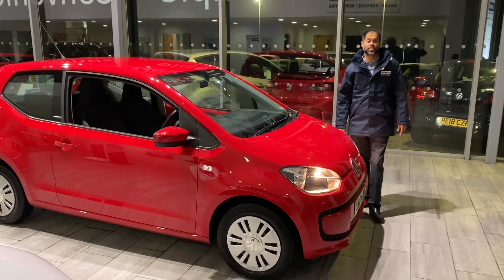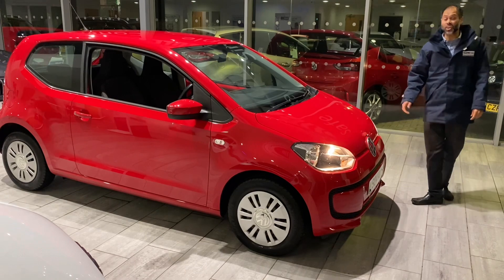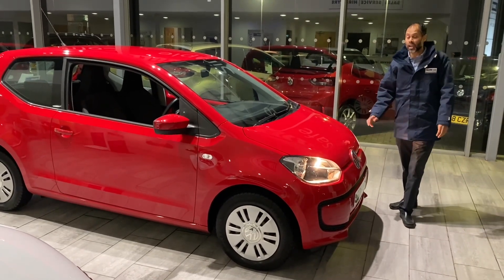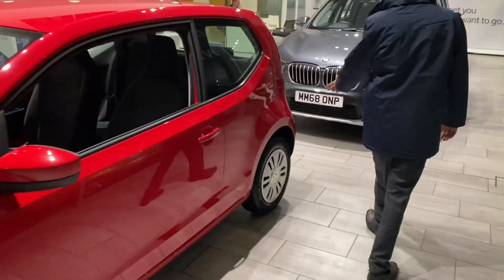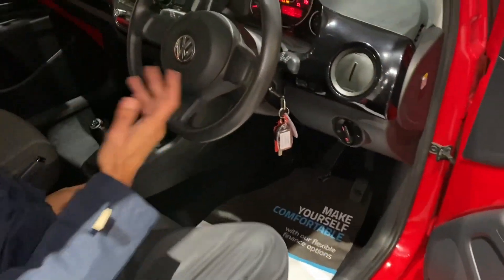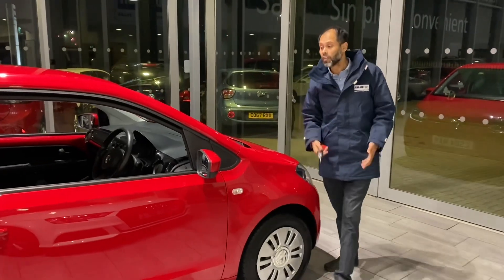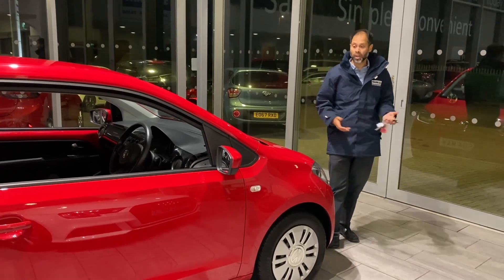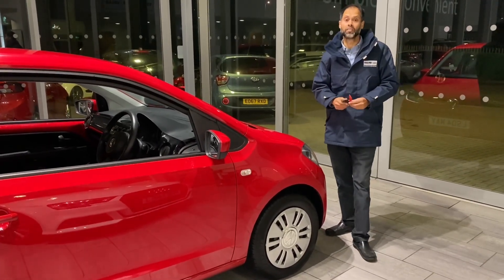2012 12 Volkswagen Up 1.0 Move Up 3dr for sale at Thame Cars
Wow what an opportunity to purchase a lovely low mileage 2 owner VW Move Up 1.0 3 Door in excellent condition and  service history up to date with 2 keys ready to go . Benefits on this car include front driver and passenger electric window, Air Conditioning, AM and FM radio. This VW Up had Cambelt done in February 2022 and with it's low road tax this really is a perfect 1st car. This won't hang around so reserve today for just £99 and you won't miss out.